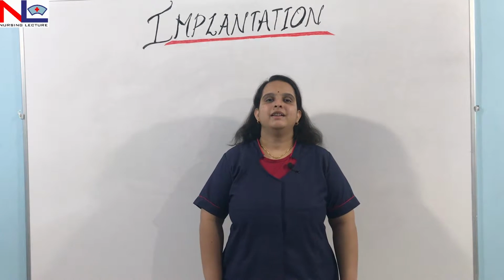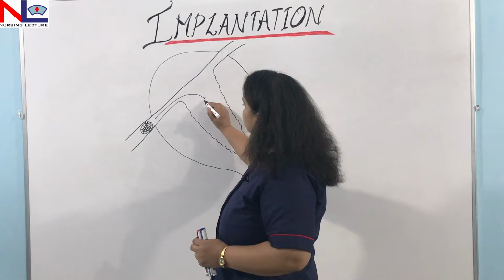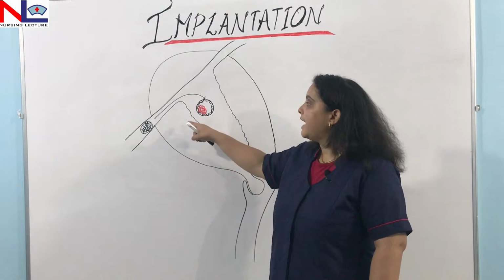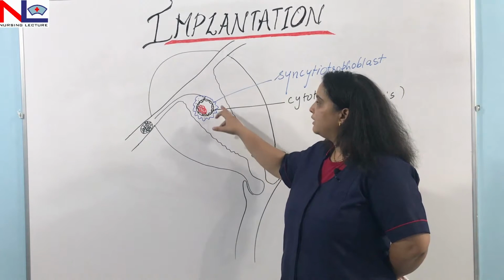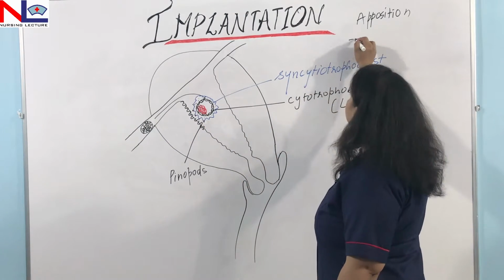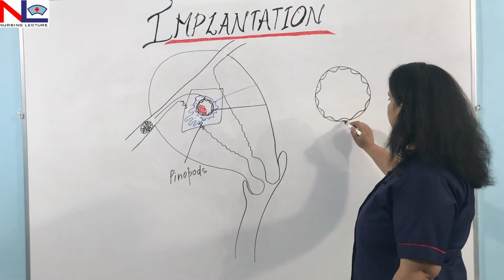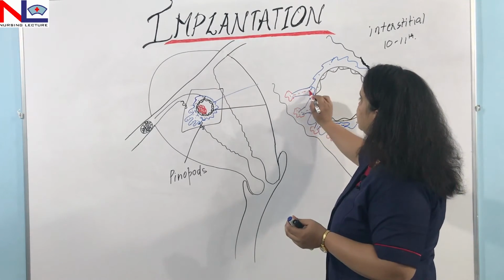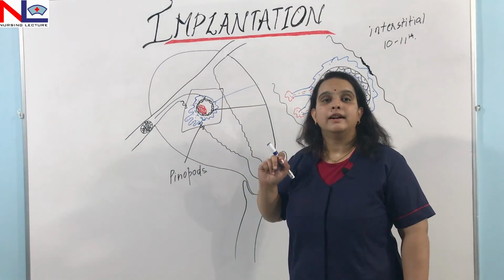Implantation | Placenta development | Nursing lecture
Implantation means the attachment of the blastocyst with the endometrial wall. In this video, it is explained that after the fertilization how blastocyst become differentiate into syncytiotrophoblast and cytotrophoblast then apposition occurs, pinopods from endometrial lining absorb the glycogen and lipid-rich secretion and by adhesion molecules like selectin, integrins, and cadherin both the structures adhere with each other and after that hydrolytic enzyme from syncytial cell breaks the stromal cells of the endometrial lining and penetrate the lining and invade within the stratum functional layer.

Some local peptides and cytokines released from the blastocyst and endometrial lining stop further penetrating the blastocyst deeply in the endometrial lining and thus the interstitial implantation is completed by day 11 after fertilization after that endometrial lining is termed as decidua.

Along with that embryoblast is also differentiating and forms a bilaminar embryonic disc one is epiblast that forms an amniotic cavity and hypoblast forms yolk sac.